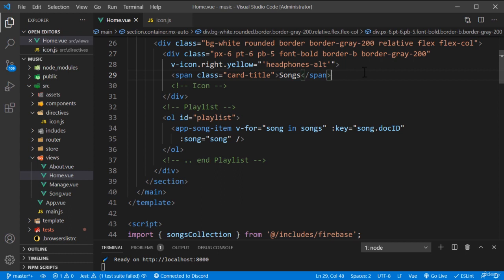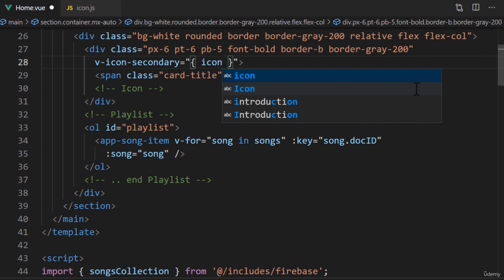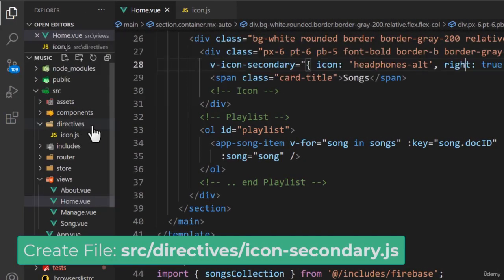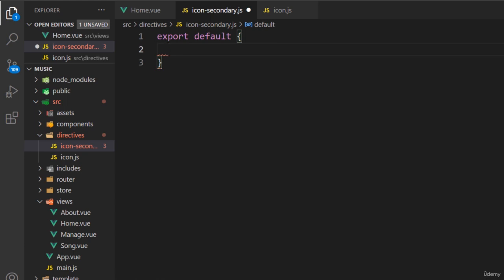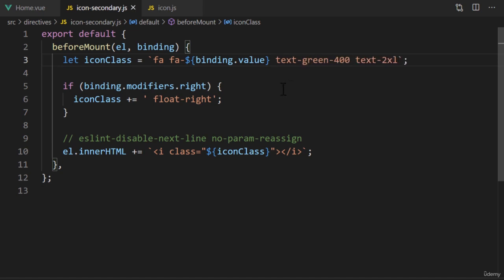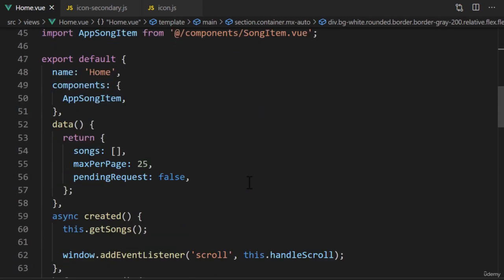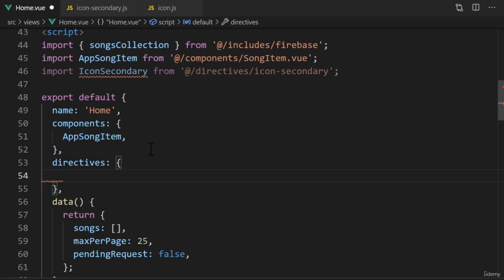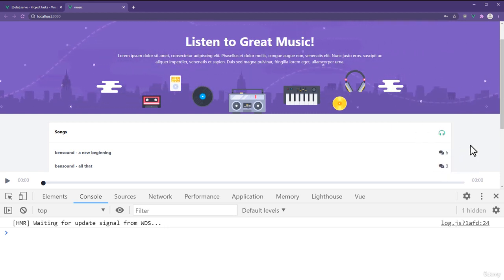005 Registering a Directive Locally (15 - Master Project Directives)